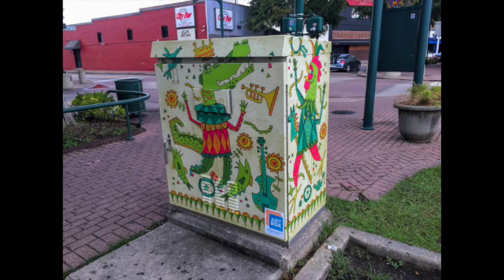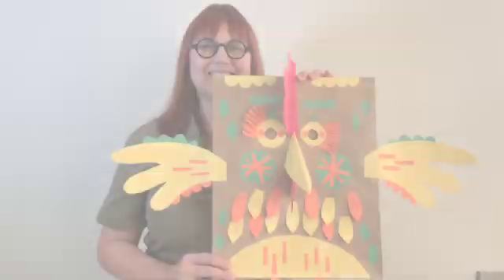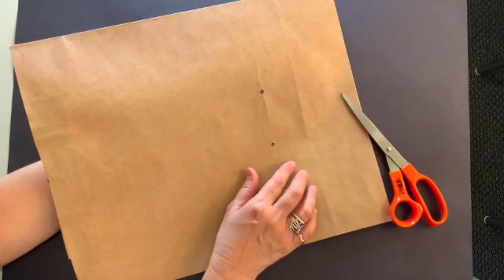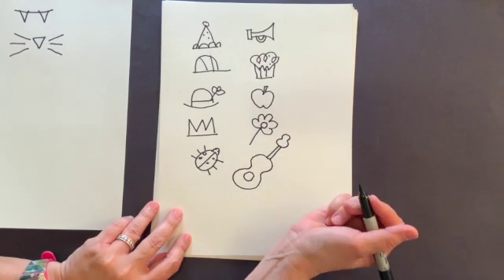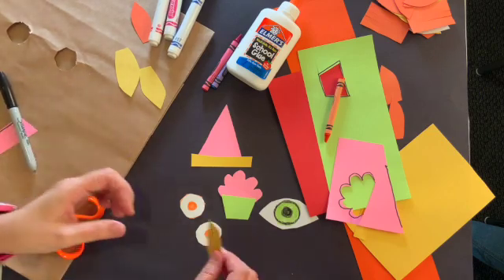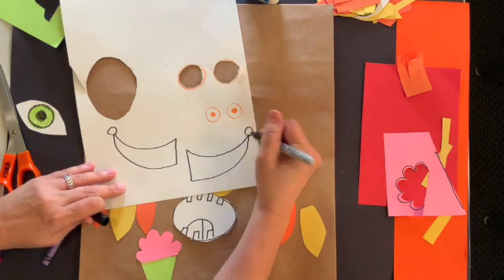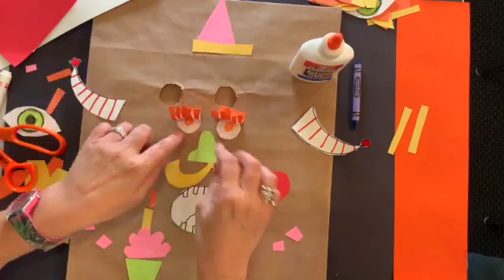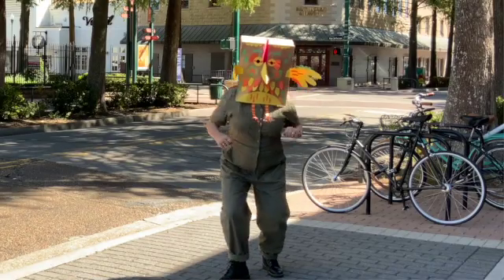Paper Bag Character Masks (S2:E5)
In this episode of the Acadiana Center for the Arts Virtual Art Studio, we’ll be creating paper bag character masks. Teaching Artist, Denise Gallagher will show you how to turn into your favorite animal, creepy creature or your own creation starting with a simple paper bag. She’ll also share with you some of her favorite techniques for imagining fun characters that tell a story unique to you.

Most appropriate for grades 1–6

Supplies: Large Paper Bags, Scissors, Glue, Paint, Colored Paper, Markers, Pencils

Virtual Art Studio is a program of the Acadiana Center for the Arts. This video series is presented by Lafayette Utilities System (LUS).